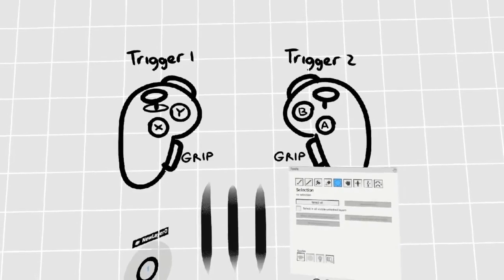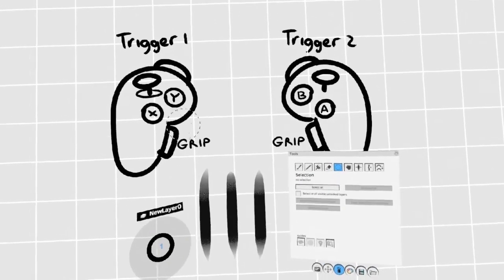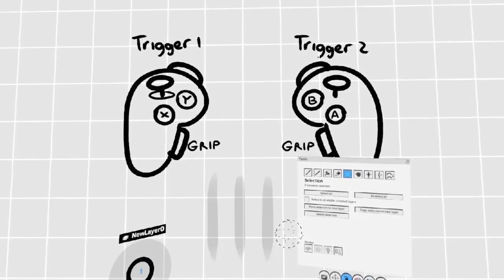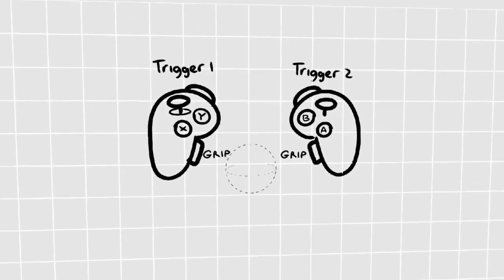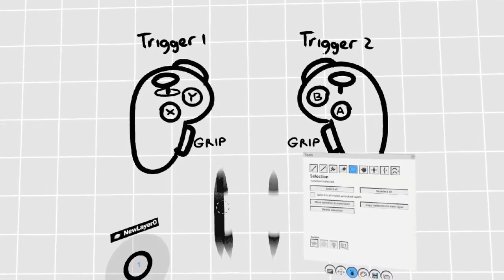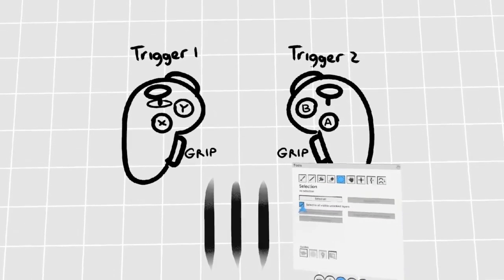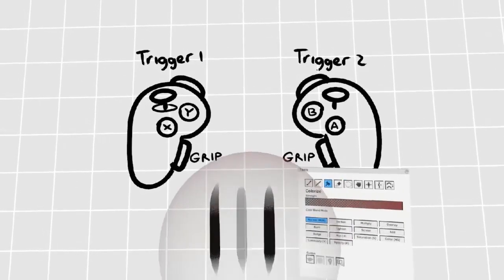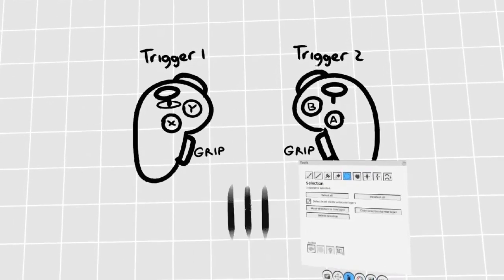Quill Tutorial - Selection Tool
In this tutorial I go over one of the most powerful tools in Quill: the selection tool. The selection tool allows you to quickly and easily manipulate your VR paintings.